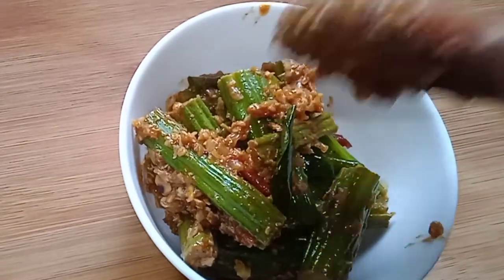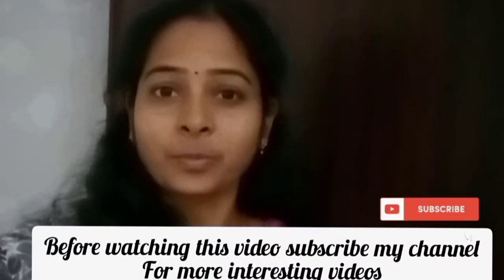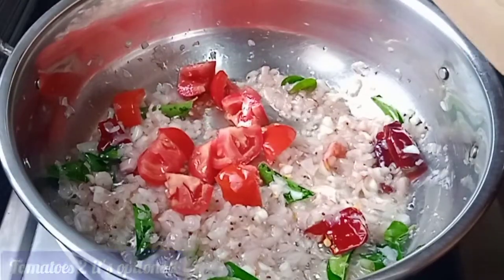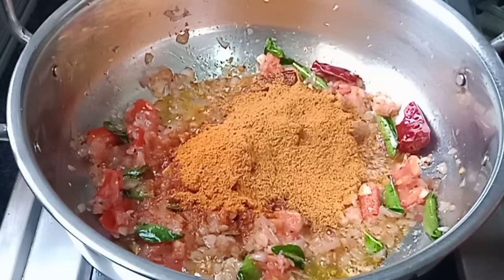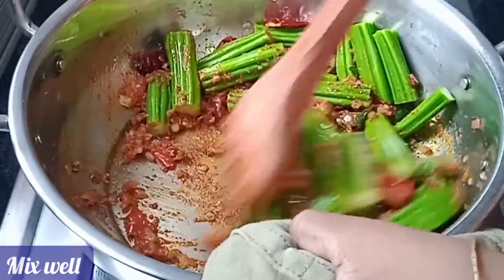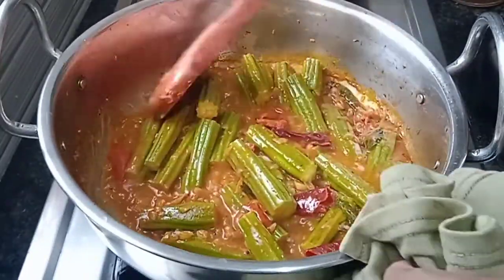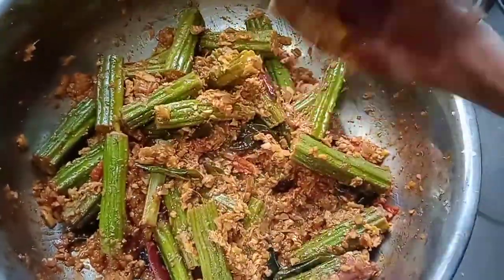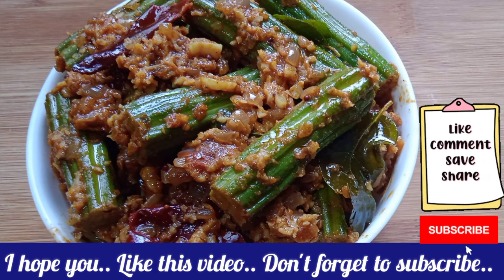முருங்கைக்காய் பொரியல் / Murungakkai Poriyal in tamil / Drumstick recipes in tamil / DrumstickCurry